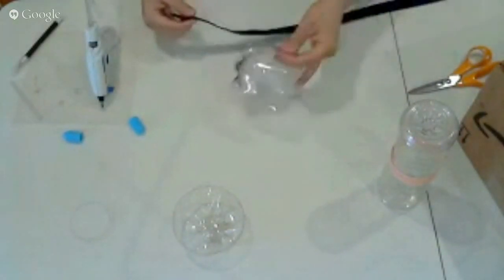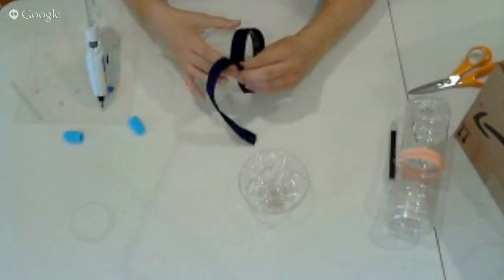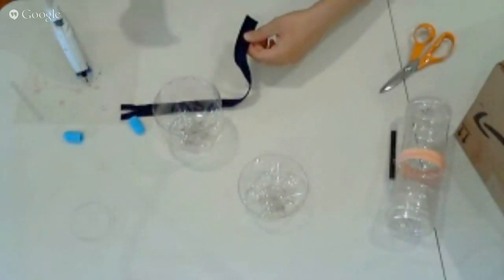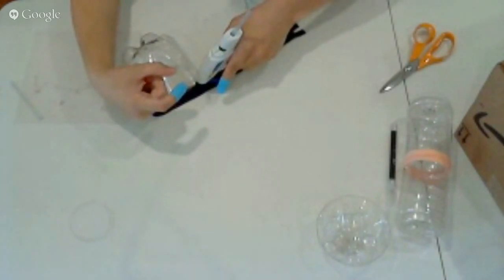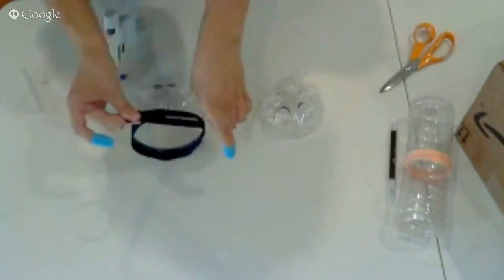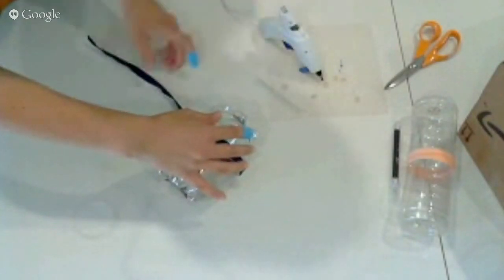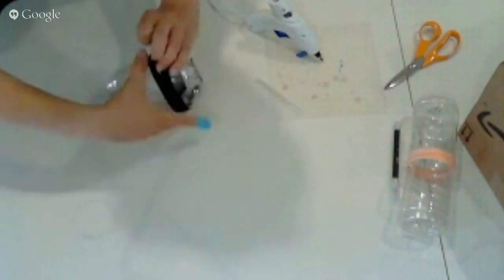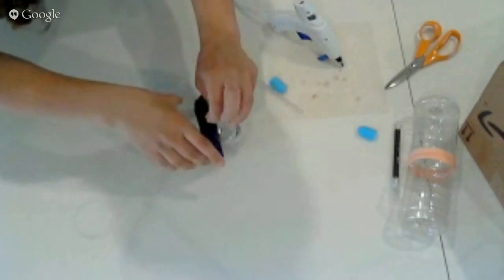No Sew Zipper Case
All you need is a couple plastic bottles, a zipper, and glue gun to create these No Sew Zipper Cases! Perfect for protecting phones and wallets when you head to the beach or pool this summer.

Erin S. @ My Very Educated Mother